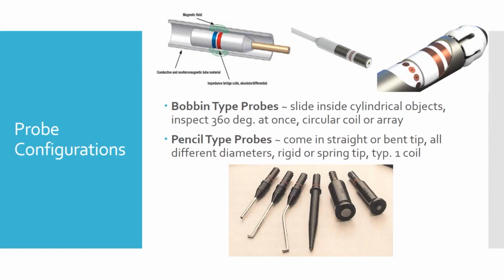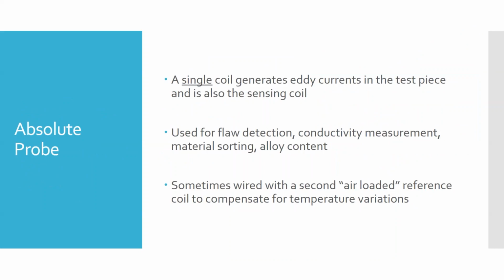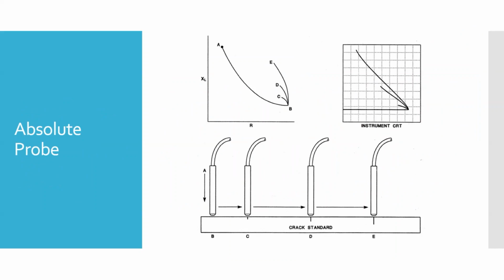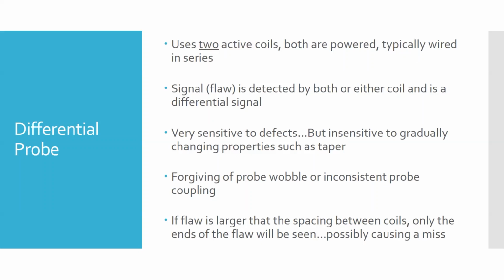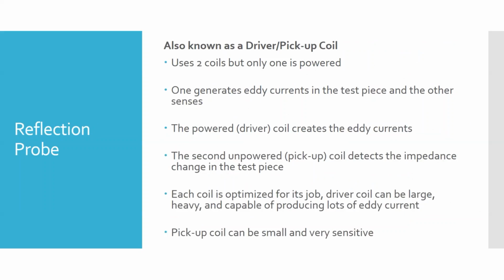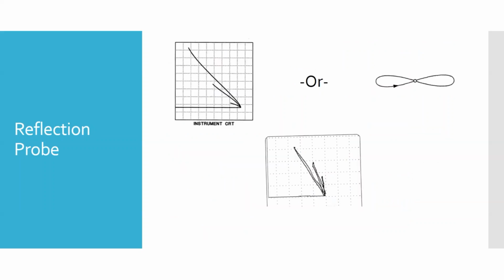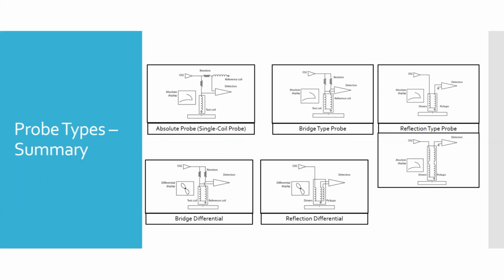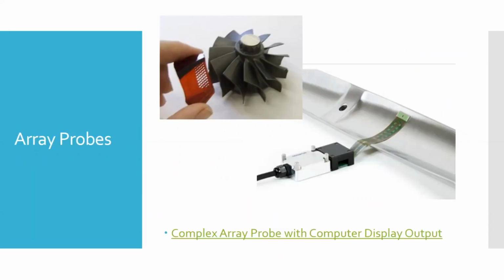AVS 3650 - Mod 4 - ECT - 2023_02_14 - Part 4